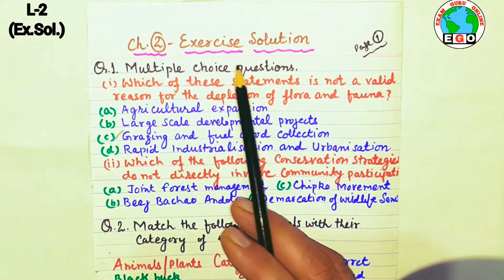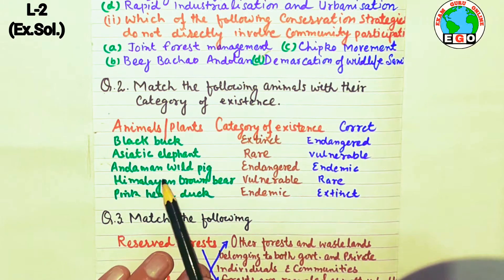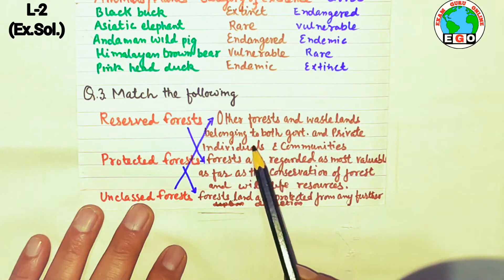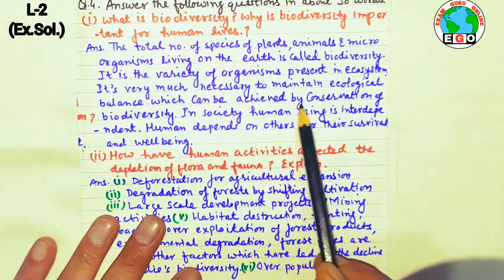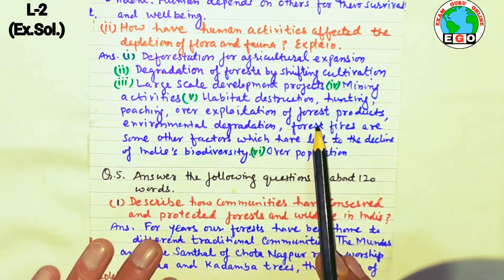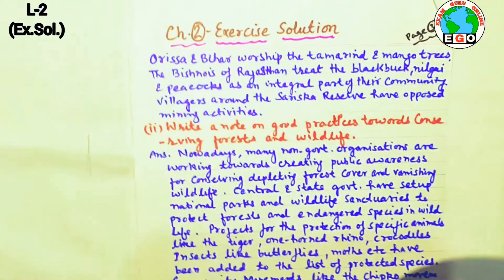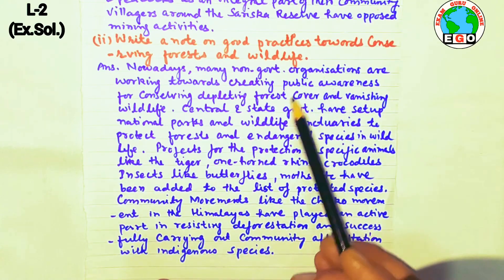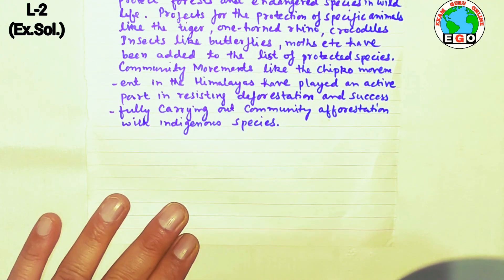Exercise Solution & Notes।CBSE Class10 Geography।Ch.2|Forest & Wildlife Resources।E.G.O.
Hello Dear,
 In this video I solved the Exercise of Ch.2 forest & Wildlife Resources.It will help to note down the all questions answer in yr fair copy for yr board exam it will be very useful to score best marks.